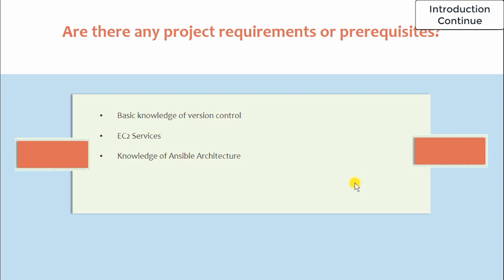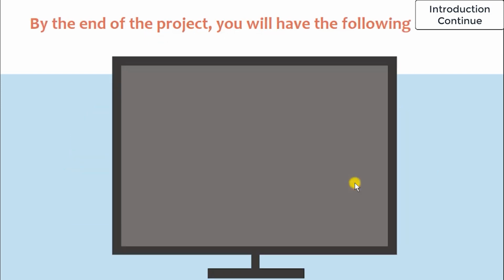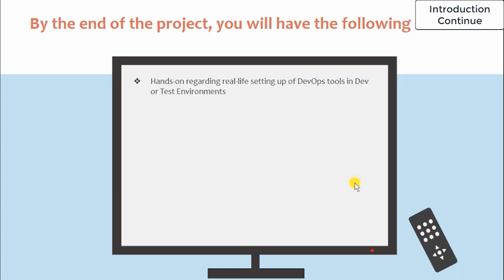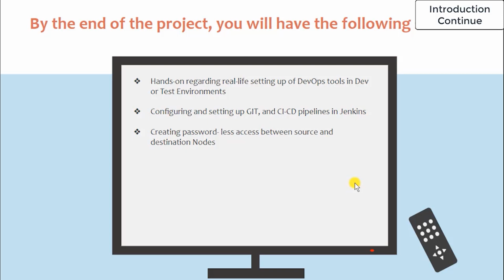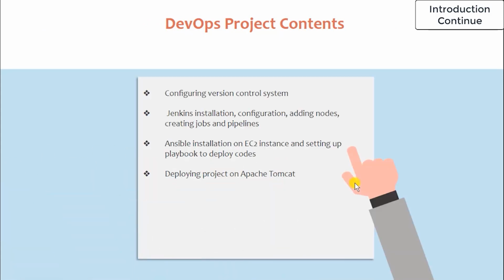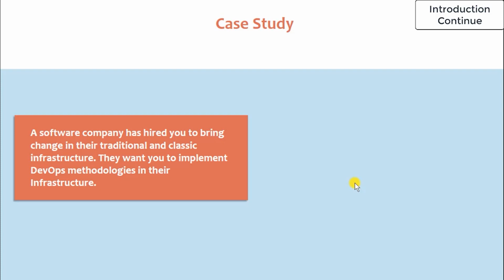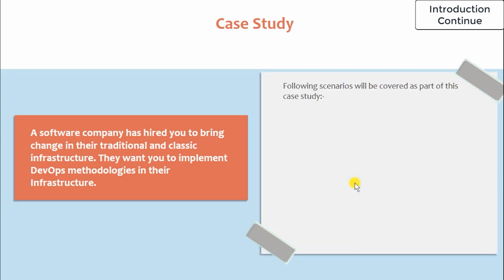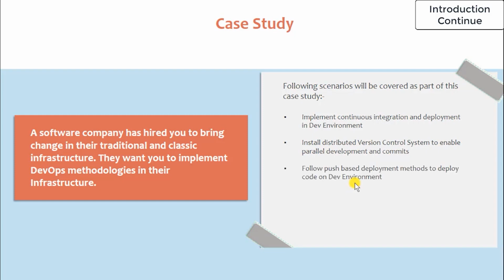Getting Started with DevOps: An In-Depth Introduction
Welcome to the world of DevOps! In this video, we provide an in-depth introduction to DevOps, laying the foundation for your journey towards efficiency, collaboration, and success in the IT industry. Join us as we demystify DevOps concepts and reveal the strategies that lead to transformation. Whether you're a beginner or looking to refine your skills, this video has something for everyone. Explore the exciting realm of DevOps with us today!